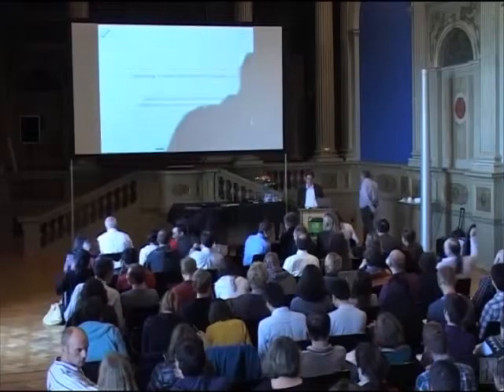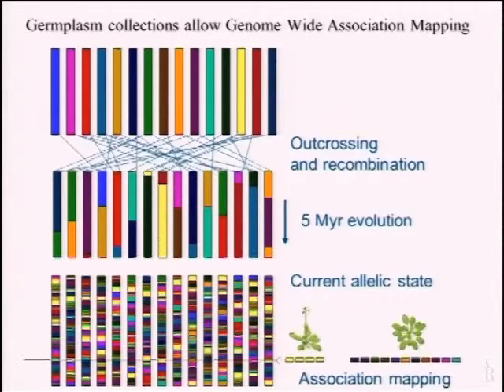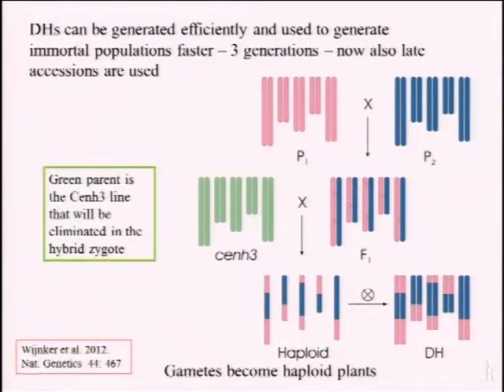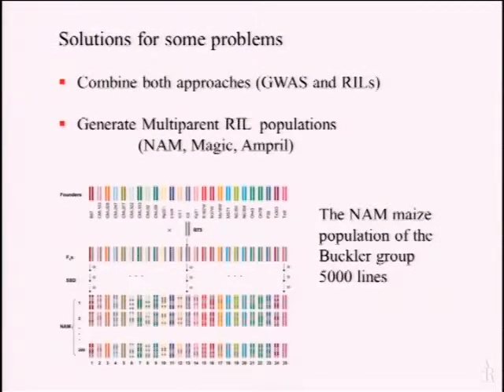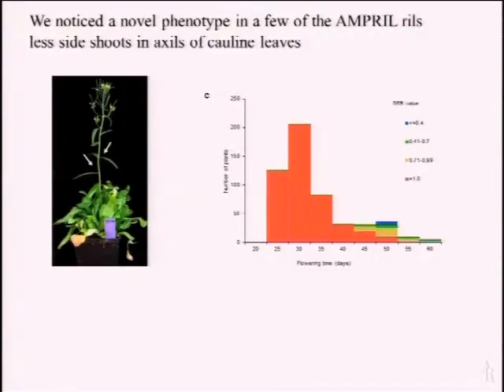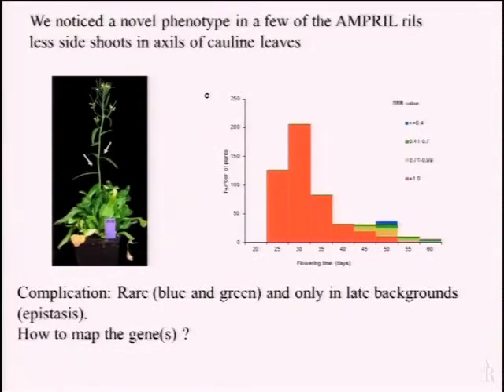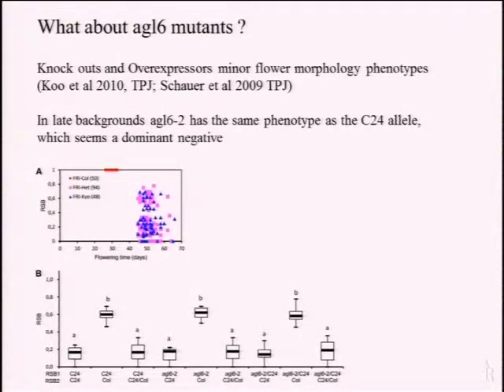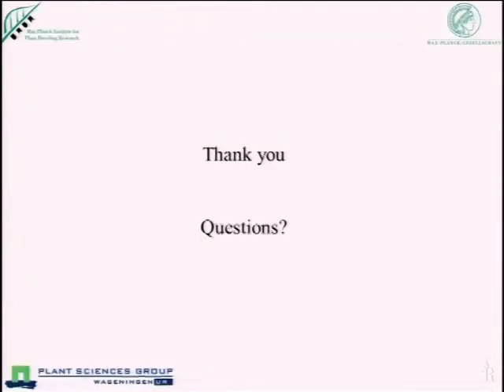Exploiting Arabidopsis Natural Variation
Maarten Koornneef, Honorary Professor at the Max Planck Institute for Plant Breeding Research and contributing author of the Annual Review of Plant Biology, gives a talk titled "Exploiting Arabidopsis Natural Variation." In this lecture, he discusses natural variation as a way to understand the genetics of adaptation and adaptation as a tool for genetics, the complexity of quantitative traits in Arabidopsis, and the advantages and disadvantages of Genome-Wide Association Mapping and Biparental Rils. This presentation was recorded in October 2012 at the Trends and Advances in Plant Biology Symposium, Zurich-Basel Plant Science Center. For more videos from Annual Reviews, visit us